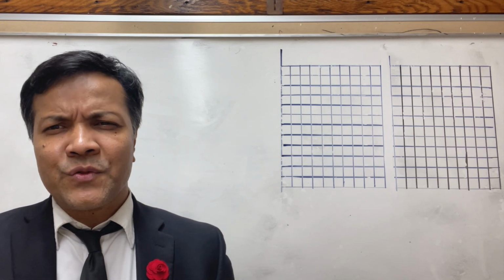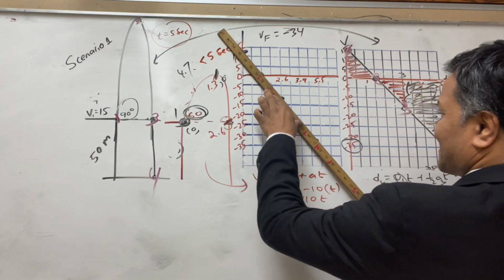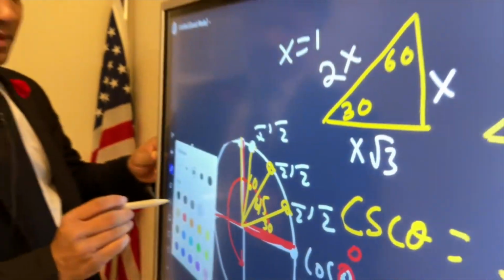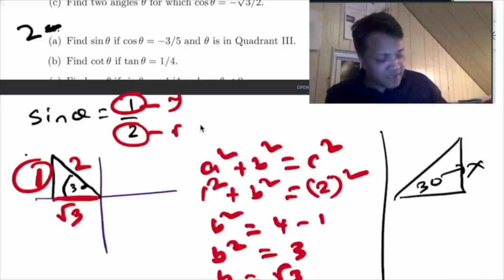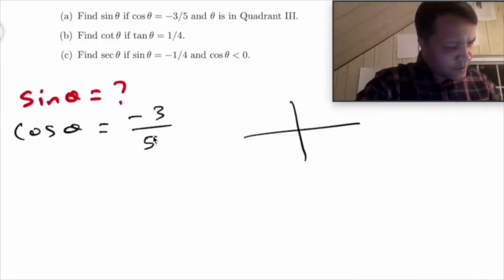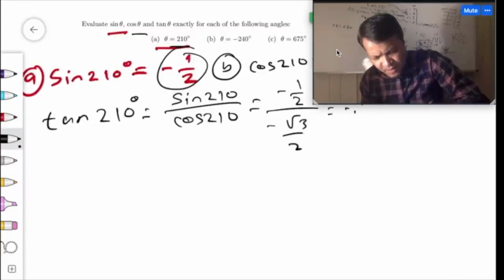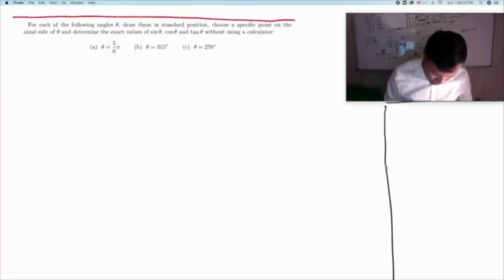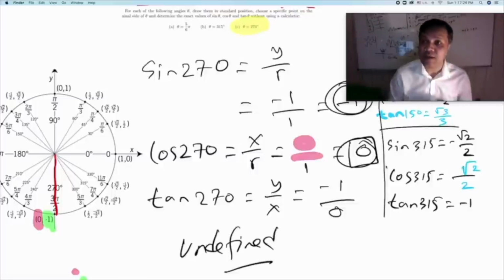Trig for Physics | 1 Year Trig Course in 1 hour